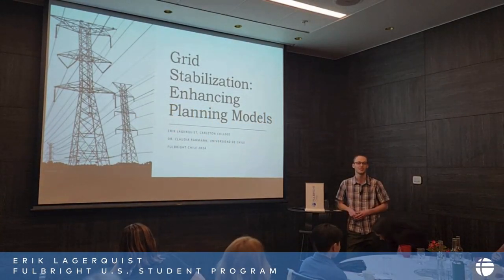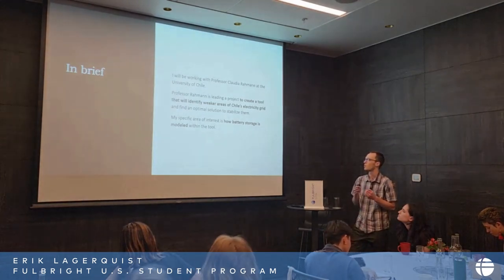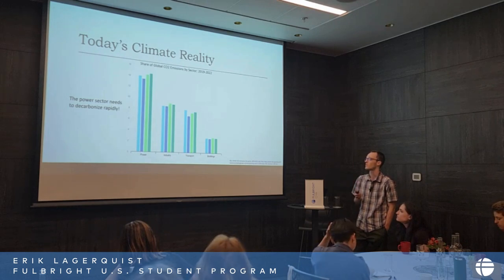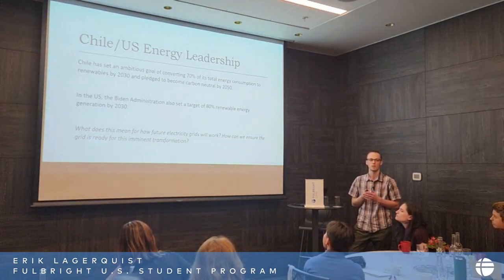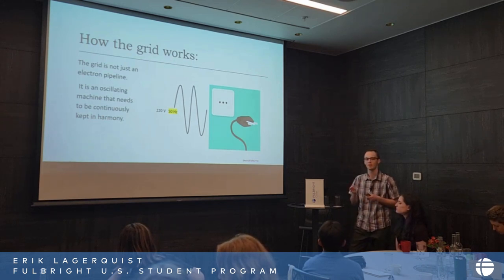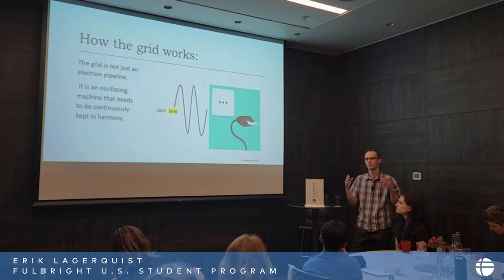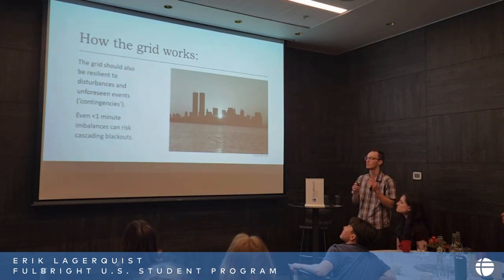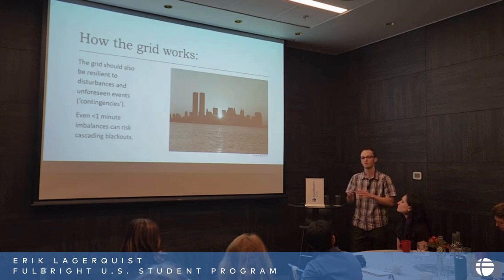Fulbright U.S. Student to Chile, Erik Lagerquist from Carleton College.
Title of his research: Grid Stabilization with Battery Storage: Enhancing Planning Models.

Host Institution in Chile: Universidad de Chile is hosting Erik Lagerquist during his stay in our country.